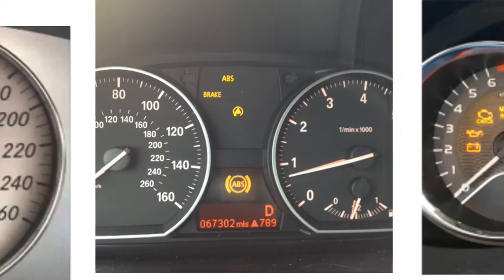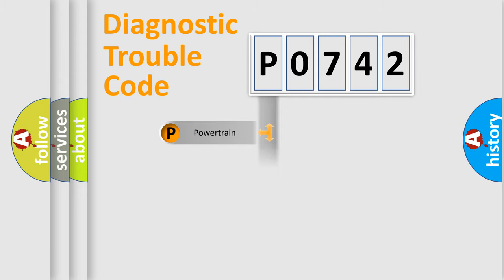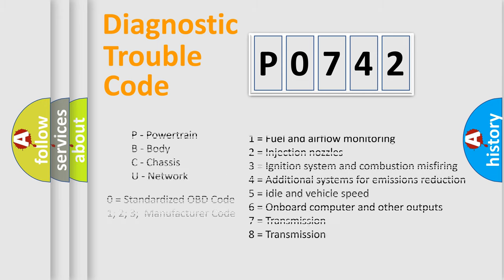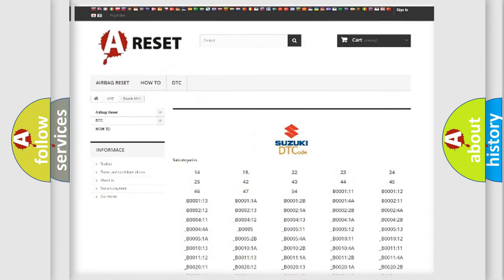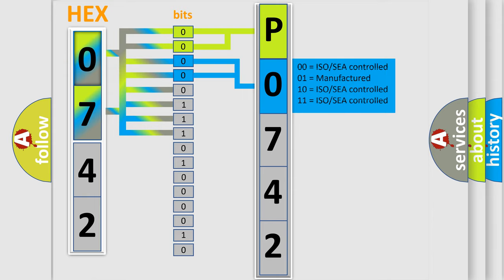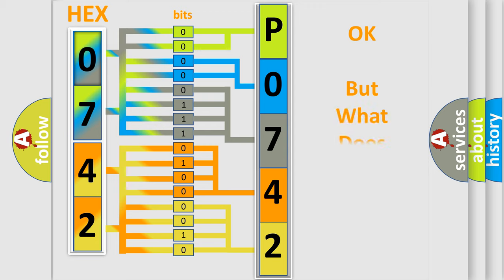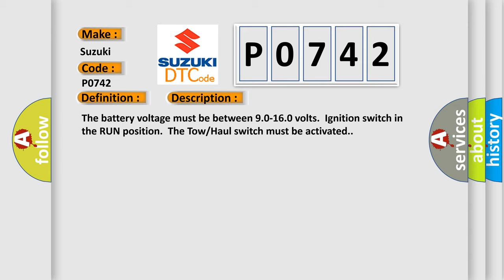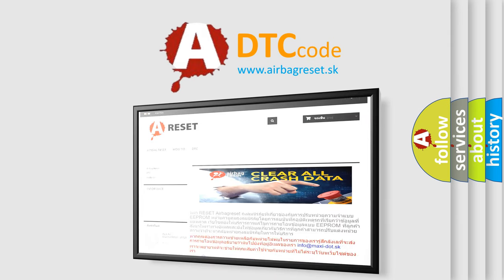DTC Suzuki P0742 Short Explanation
Contents:
0:21 Basic DTC analysis according to OBD2 protocol standard.
1:48 Insight into programming
2:58 A diagnostically understandable description of the Diagnostic Trouble Code
3:05 Basic error definition

Make:
Suzuki
Code:
P0742
Definition:
Trans Preference Switch Circuit Low
Description: